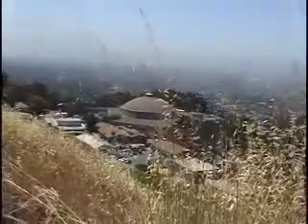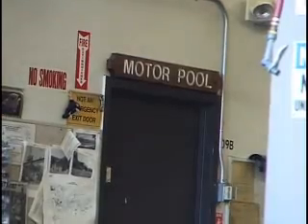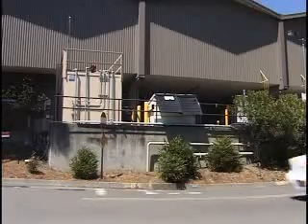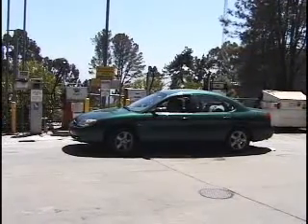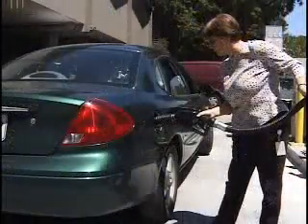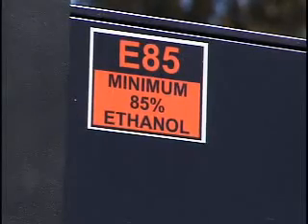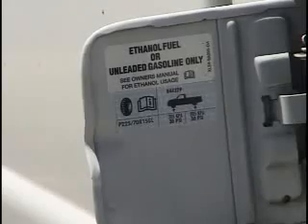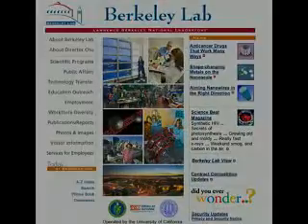New Ethanol Station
A new 4,000-gallon ethanol fuel tank in the motor pool at the Department of Energy's Lawrence Berkeley National Laboratory has become the first ethanol dispensing station in Northern California. This bio-alternative to gasoline will soon power up to 60 vehicles in the laboratory's onsite ethanol-fueled vehicle fleet.